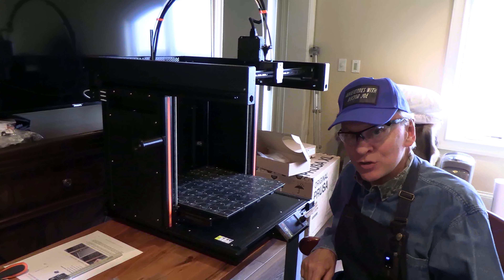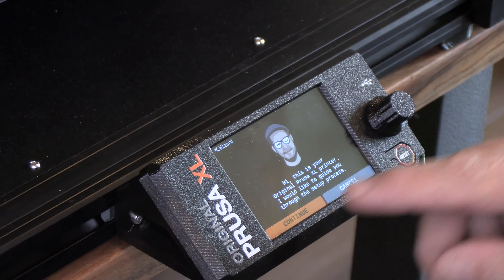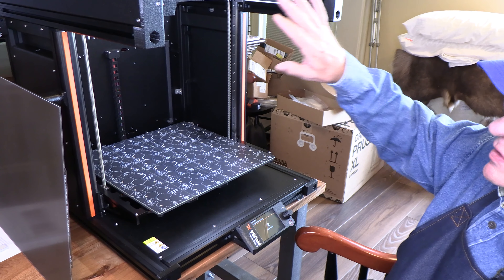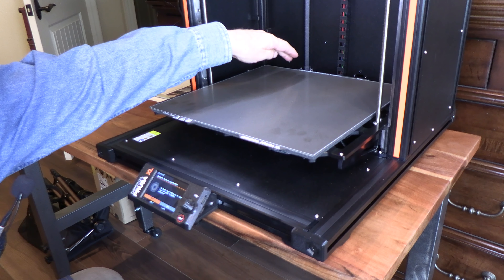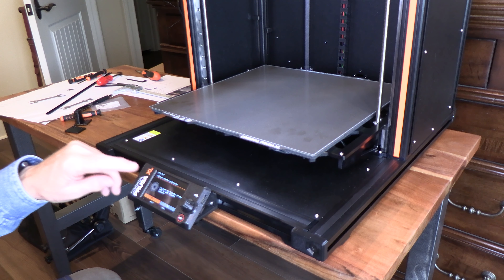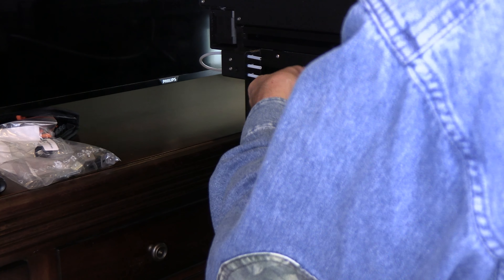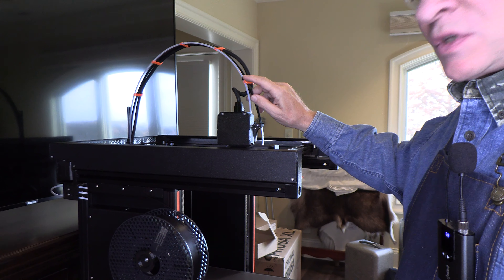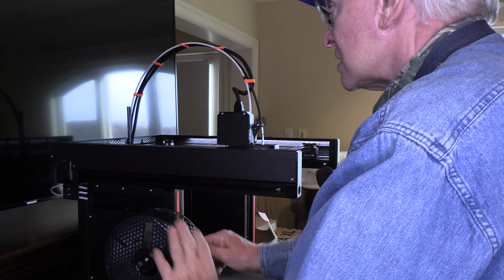PRUSA XL FINAL SET UP READY TO PRINT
Now that the process XL semi-assembled printer has been assembled it's time to plug it in turn it on and run it through all its tests to get ready to print. This entire process is carefully reviewed step-by-step.